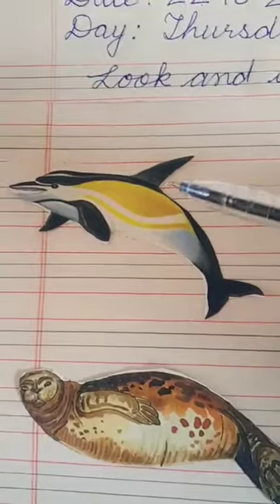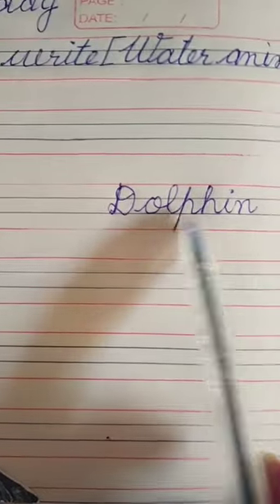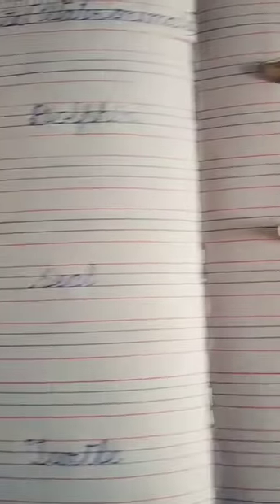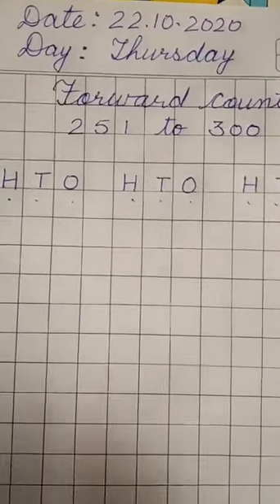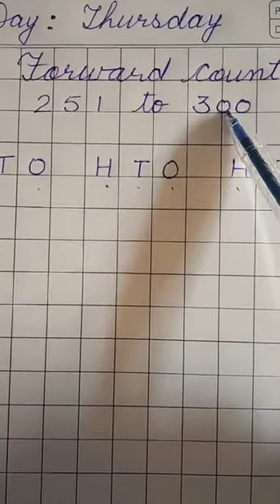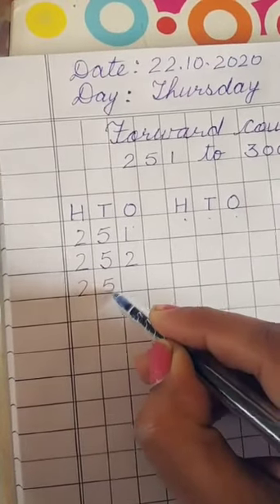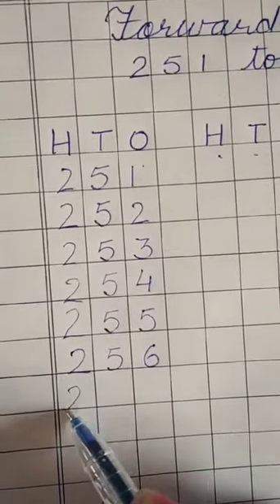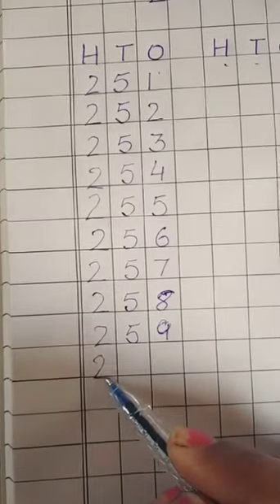22 October 2020